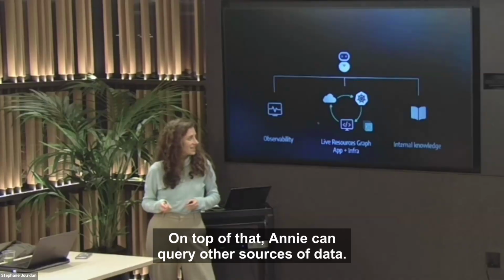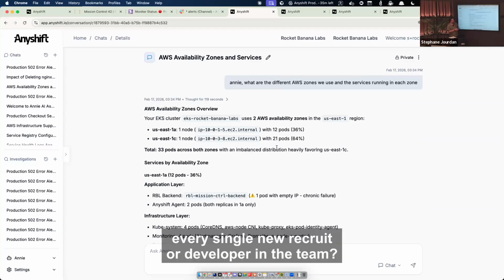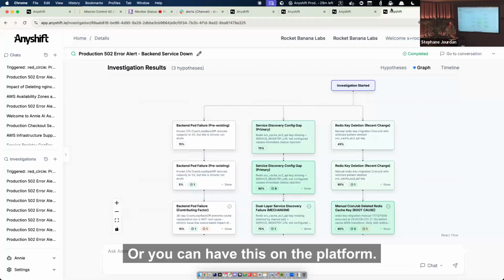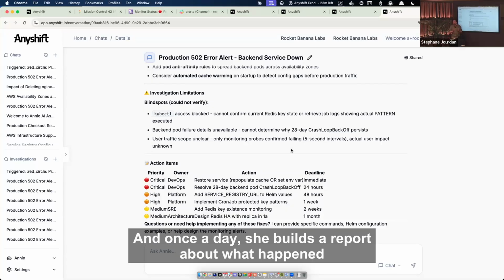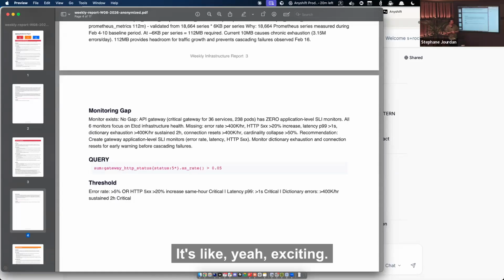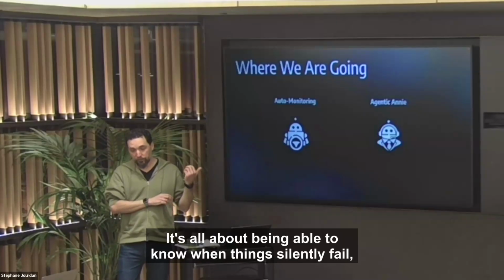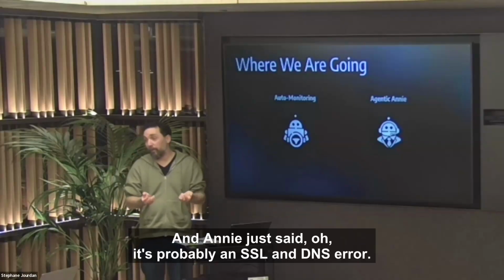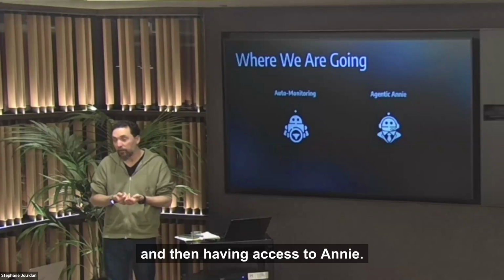Anyshift Demo Day - 2026.02.18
From our live demo in San Francisco (Feb 2026), see Annie, Anyshift’s AI SRE, in action 🚀

In this demo:

🧠 Annie Knowledge – Ask anything about your infra. Get instant answers + auto-generated architecture diagrams (new).
🔎 Annie RCA – Live root cause analysis: Datadog alert → postmortem in minutes.
📊 Proactive Annie – Weekly reports surfacing weak signals & monitoring gaps before incidents (new).
🎙️ Customer Spotlight – Hilaru (MotherDuck) on using Annie for on-call, onboarding & incident response.
🛣️ Roadmap Preview – Agentic Annie with live infra queries & auto-monitoring.

Anyshift = your AI SRE.
Reduce downtime and alert fatigue. Let SREs engineer, not firefight.
Powered by a deep resource graph across cloud, Kubernetes, observability, and code for faster, dependency-aware resolution.

Timestamps

00:00 – Intro & Founders’ Background
01:41 – The Knowledge Graph: A Digital Copy of Your Infrastructure
03:30 – Product Overview: Knowledge Base, RCA & Proactive Annie
05:20 – Live Demo: Breaking Production
07:24 – Annie Knowledge Base: Ask Anything About Your Infra
09:54 – NEW: Dynamic Infrastructure Diagrams
12:04 – Impact Analysis: “Can I Delete Nginx Ingress?”
14:34 – Live Root Cause Analysis on a Real Incident
18:40 – Auto-Generated Postmortem in 49 Seconds
20:16 – Proactive Annie: Weekly Reports & Weak Signals
24:50 – Customer Testimony: Hilary from MotherDuck
28:44 – Real Story: Debugging a Package Version Bug
31:44 – Annie’s Memory & Learning Over Time
36:10 – Roadmap: Auto-Monitoring & Agentic Annie
41:45 – Q&A
47:22 – Closing